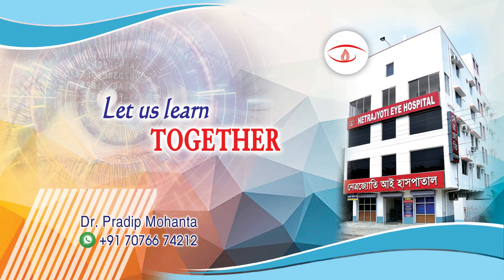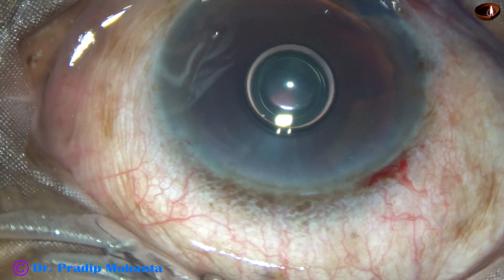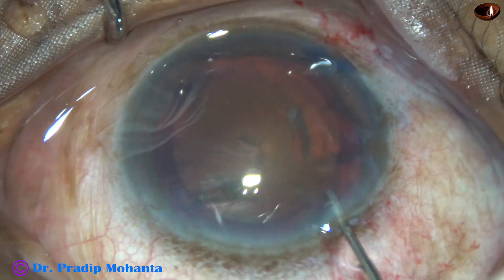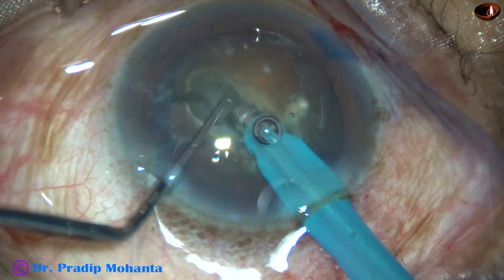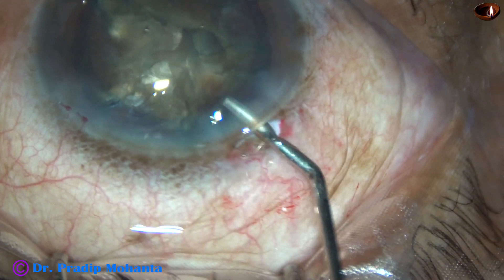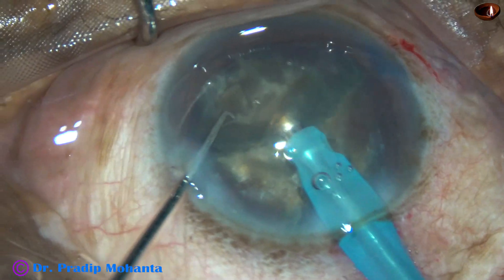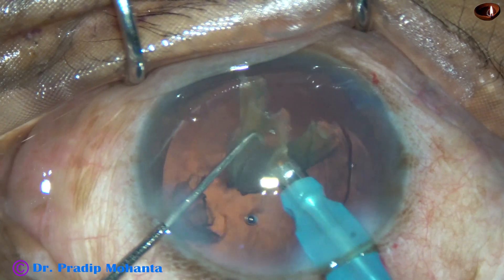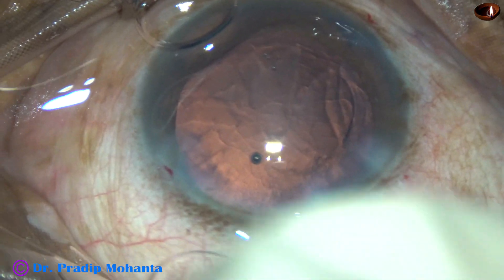Surgical strike to break the joining band in a Hard Cataract : Pradip Mohanta, 25 April, 2021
Lift the joining band and STRIKE HARD  with high Ultrasonic energy.
Dear Doctor,
For SICS / Phaco Training:
Let it be known to you that:
Sincerely yours,
 Pradip Mohanta,